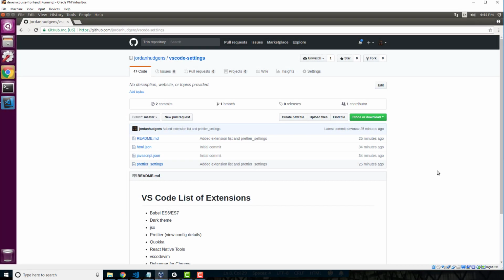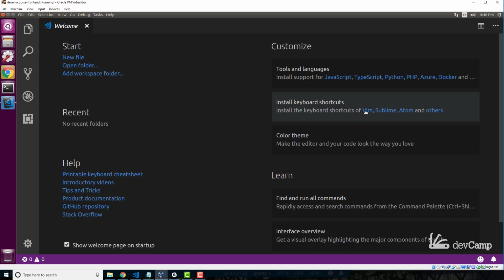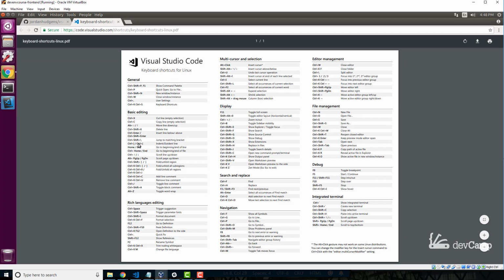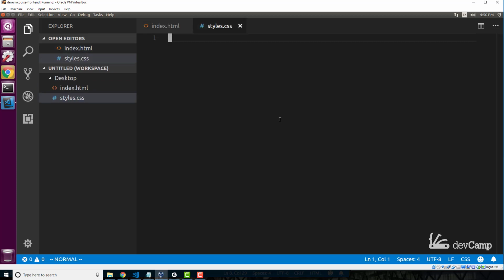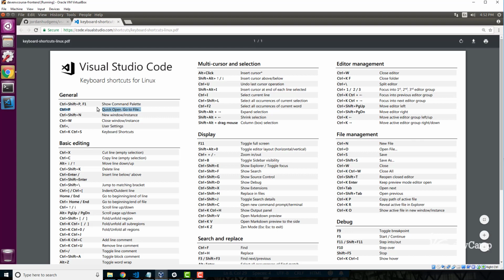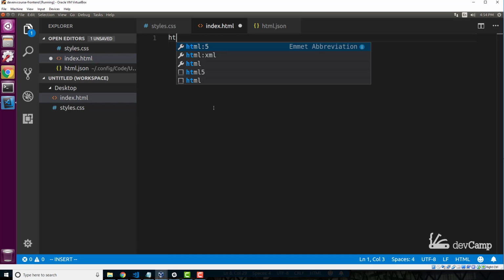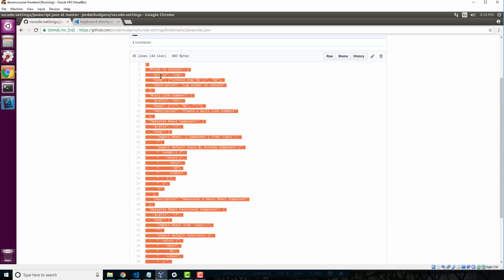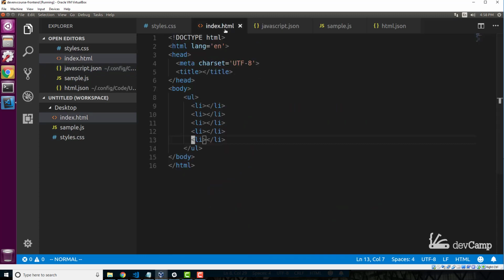Tips and Tricks for Working Efficiently in VS Code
Visual Studio code is a powerful editor for front end application development. In this guide I show helpful keyboard shortcuts along with how to configure custom snippets to help automate your development workflow. Show notes